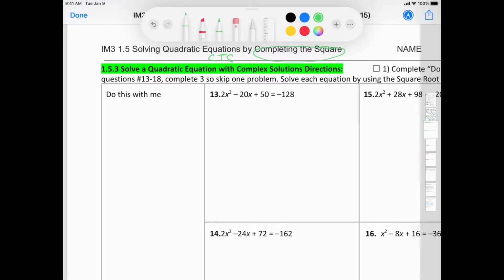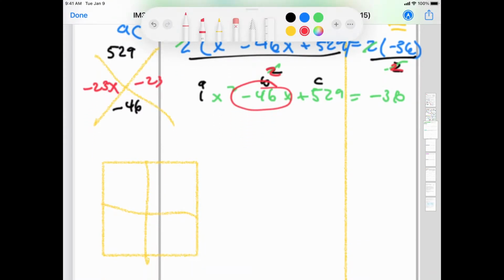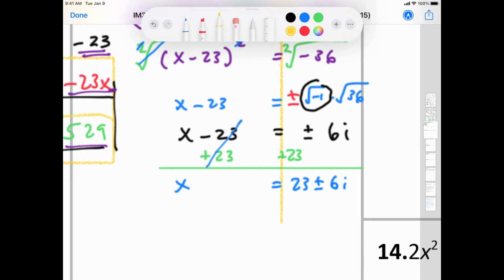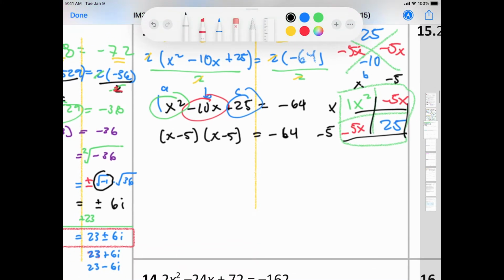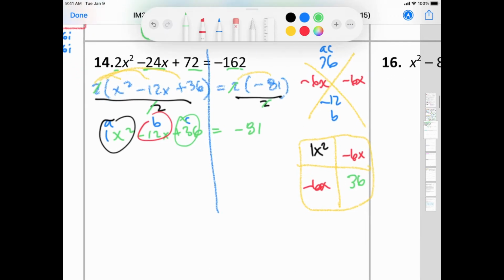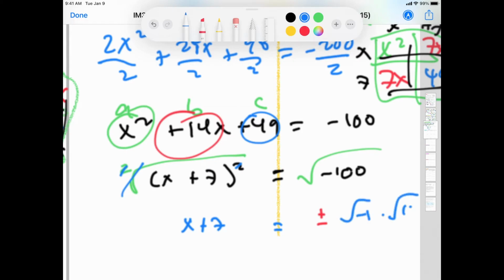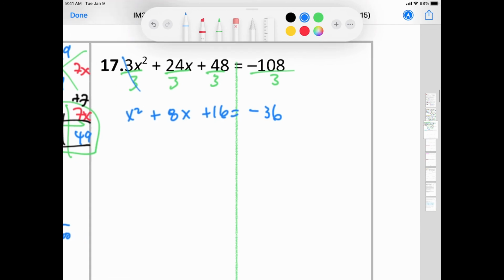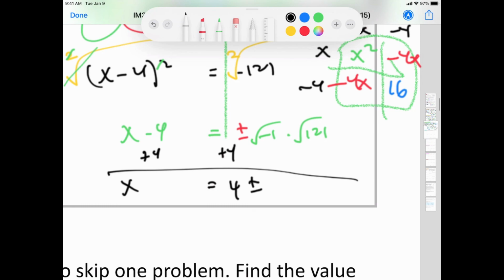Mr. Eng IM3 Lesson 1.5.3 Solve a Quadratic Equation with Complex Solutions